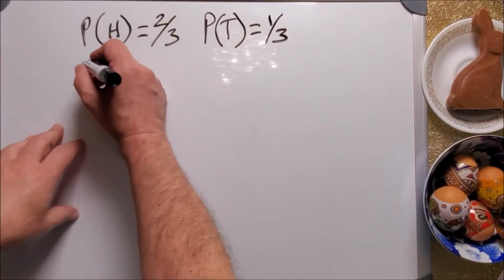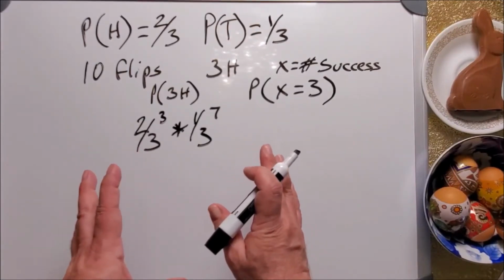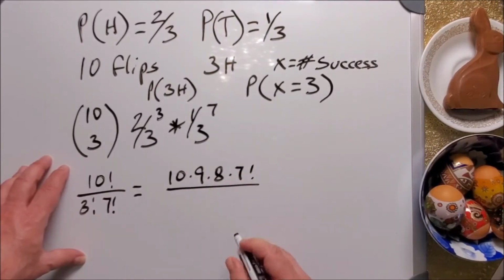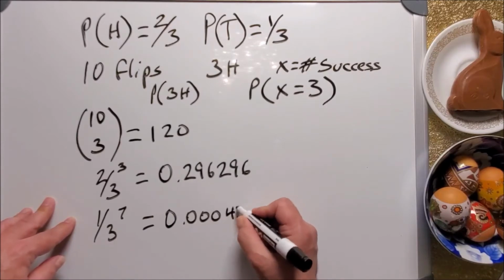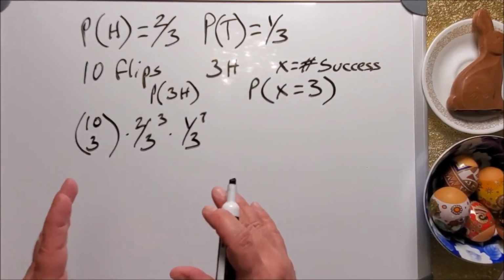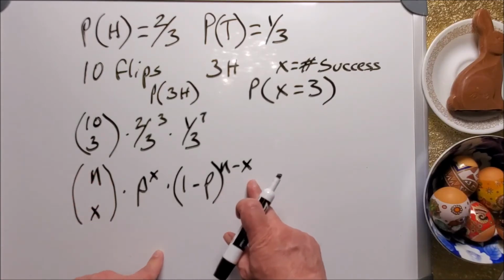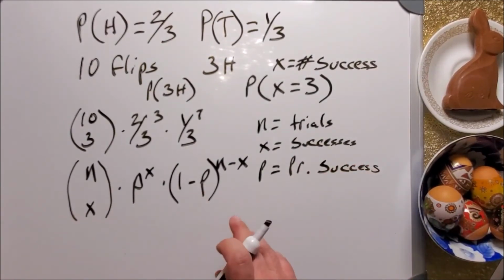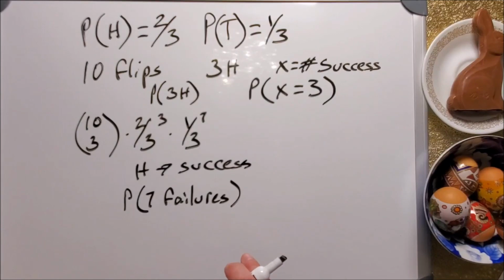Binomial Probability, Part 3: The Answer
We wrap up binomial probability with the answer to the question that we posed in Part 1.